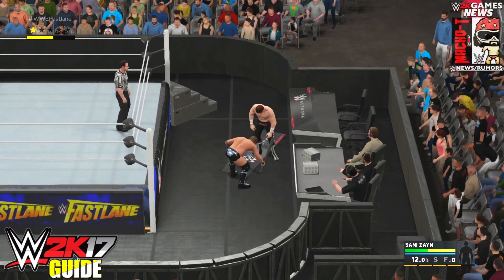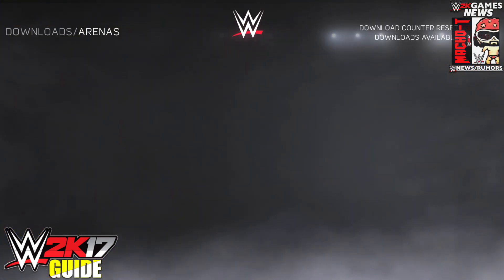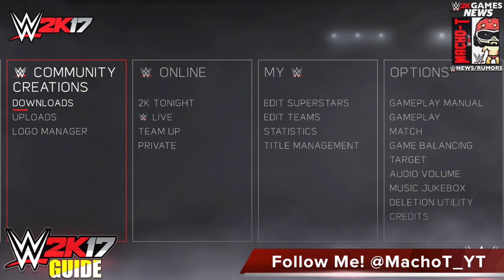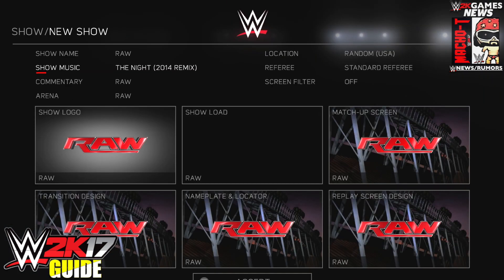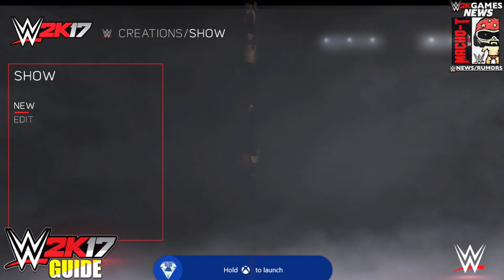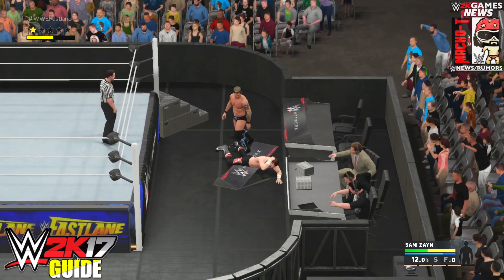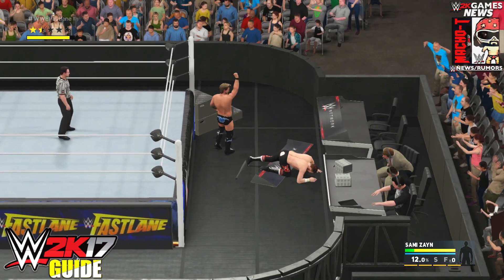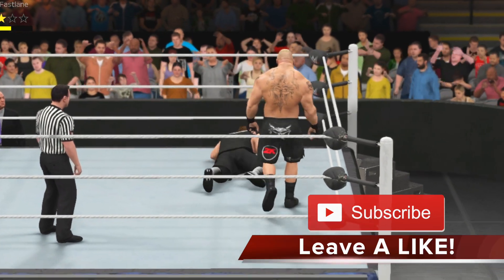WWE 2K17 Tutorial - EASY TO DO! Now That's HARDCORE! & This Is MY YARD (WWE2K17 ACHIEVEMENT/TROPHY)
In this latest WWE 2K17 Tutorial, I show you guys How To Unlock 2 MORE Achievement/Trophy! In Depth Explanation & Tips On How to Easily Unlock Show Off, Now That's HARDCORE & This Is My Yard! Achievement! (WWE2K17 ACHIEVEMENT/TROPHY Unlock Tutorial).

Channel Description:
Leading up to Raw, Smackdown, NXT,  and PPVs such as Wrestlemania! + WWE 2K17 News!

WWE 2K17 ROSTER